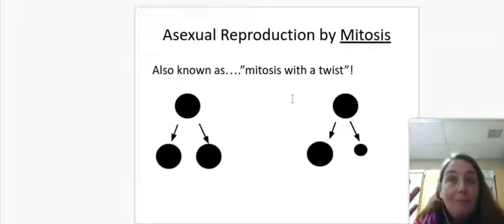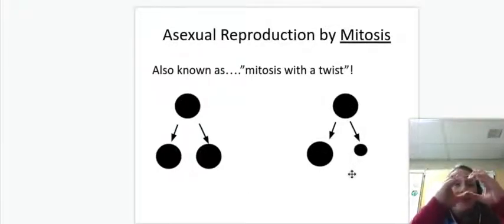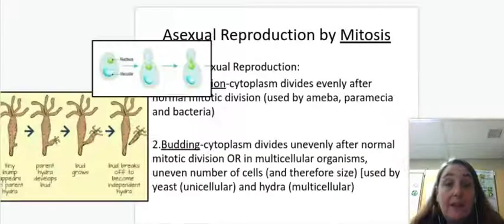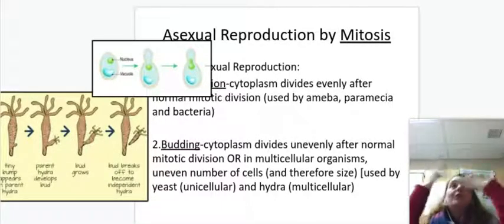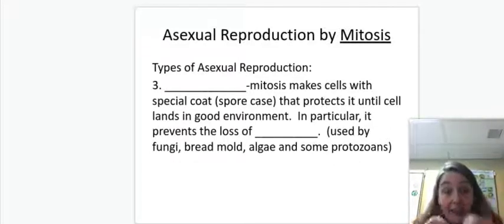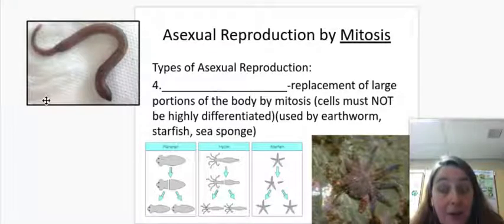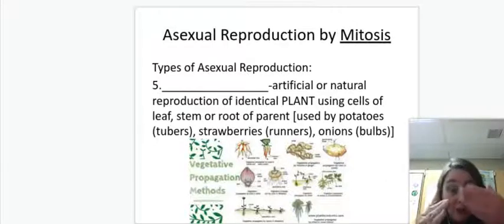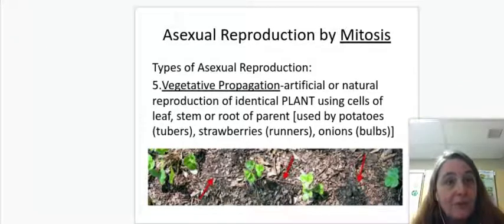DAY 83 NOTES Cell Reproduction 07 Asexual Reproduction